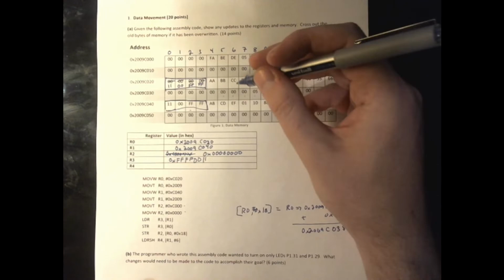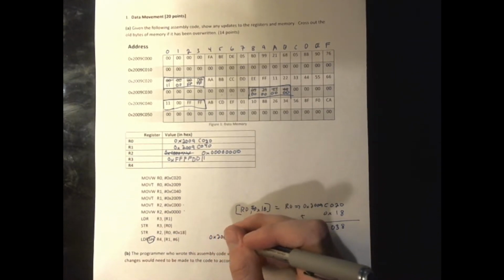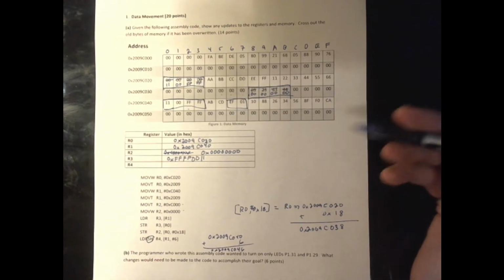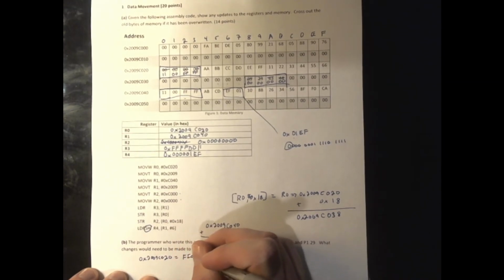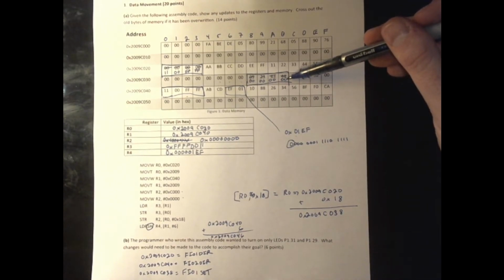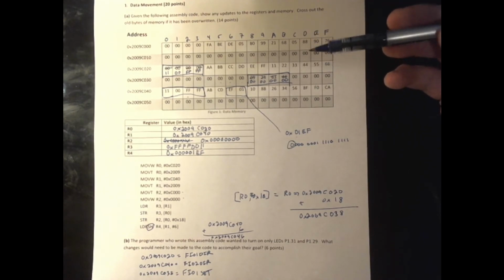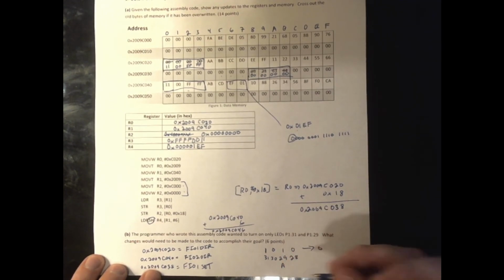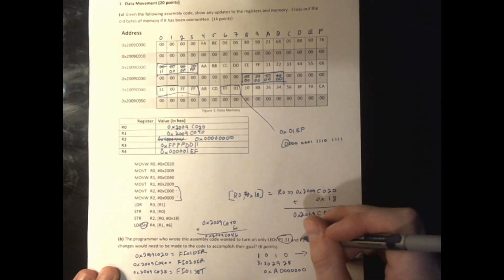EC361 2020 6-Week Exam Q6+